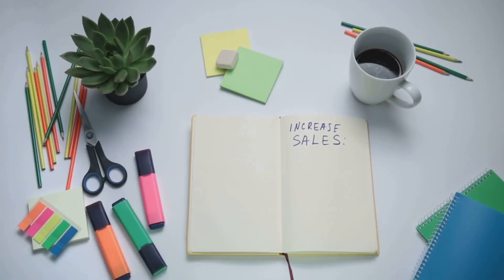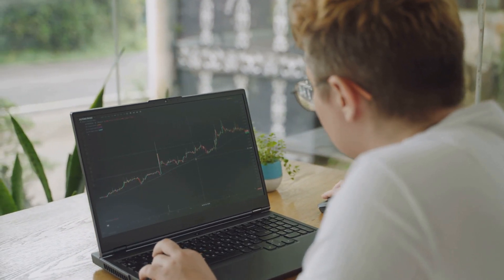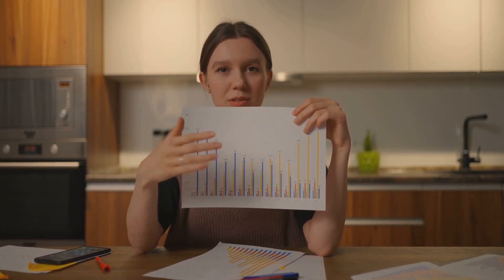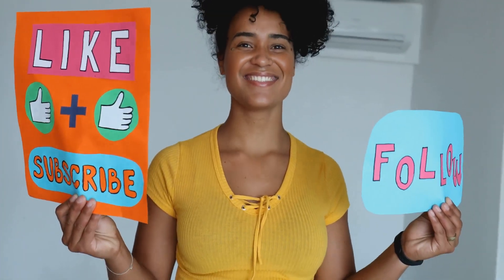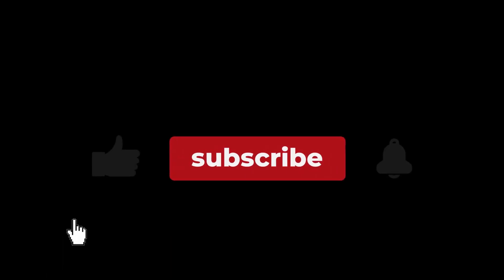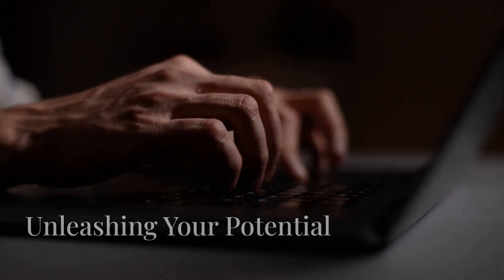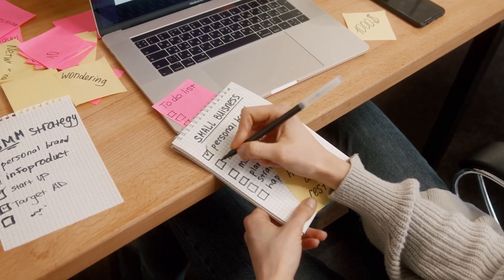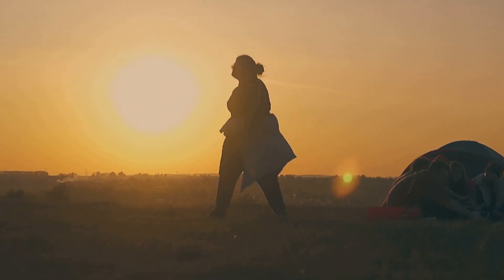HowtomakemoneyonYouTube without showing your face - 2024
How to Start a Faceless YouTube Channel and Make Money!